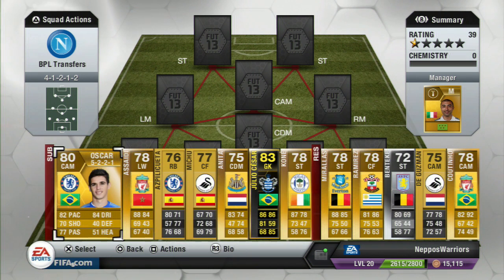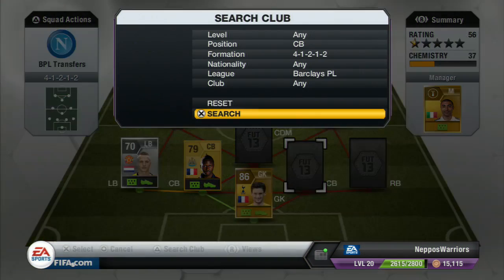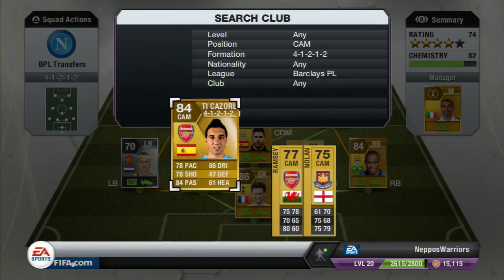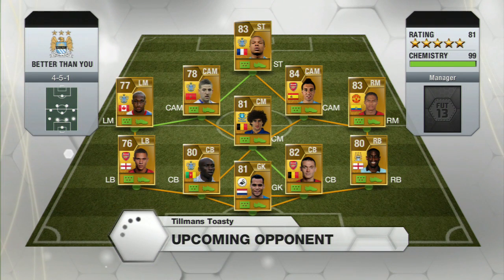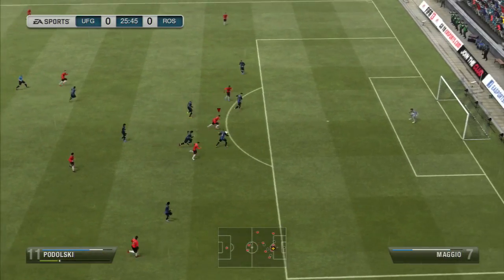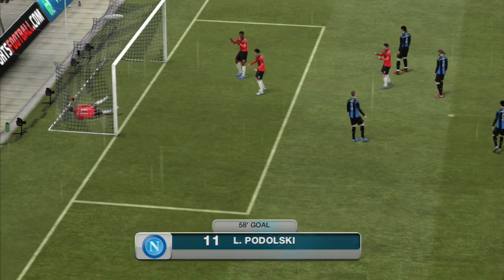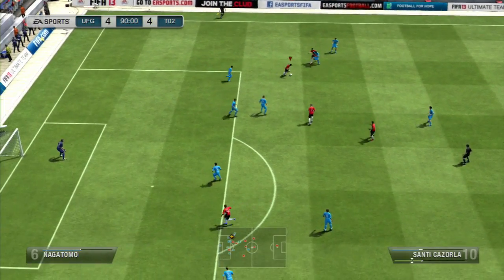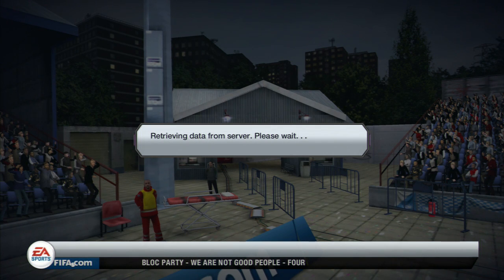FIFA 13 Ultimate Team - BPL Transfers TEAM! - SQUAD BUILDER - Ultimate FIFA Ep 67